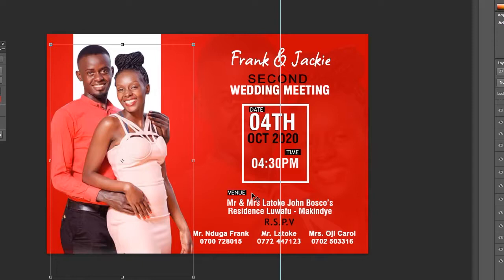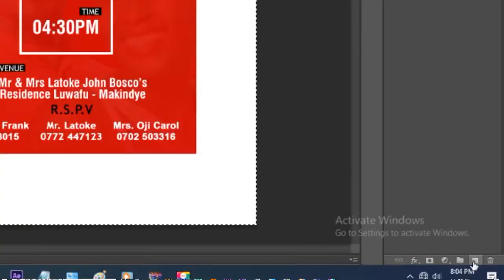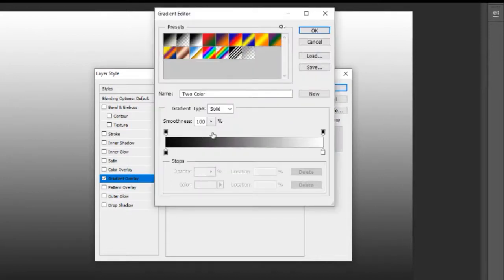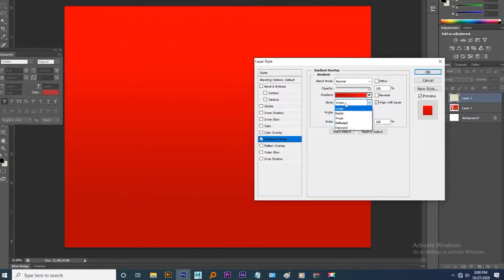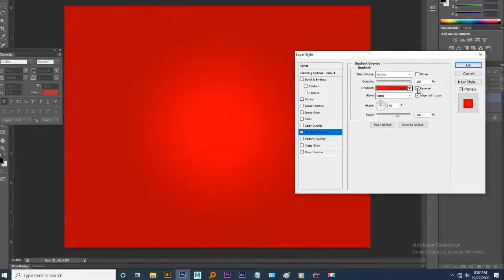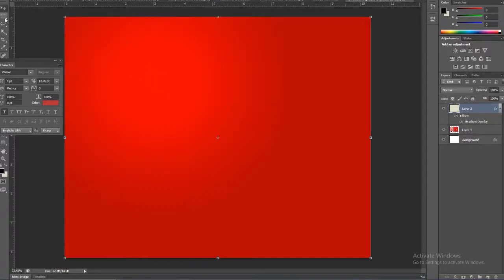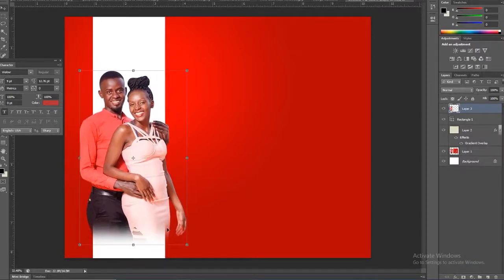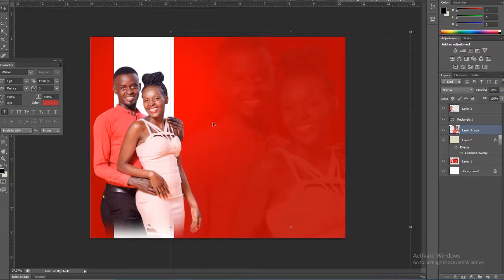Graphics designing in Photoshop by The Arena Graphics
You will learn the simplest ways to do graphics in Photoshop. Using gradient colours, Shape tool